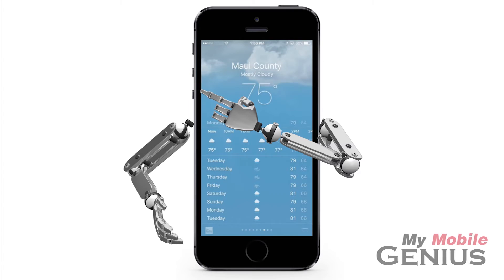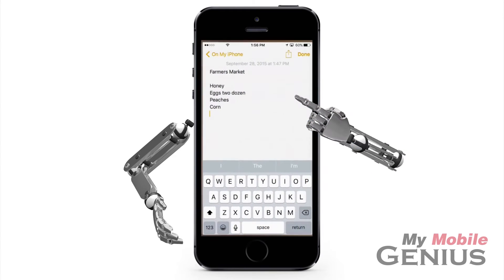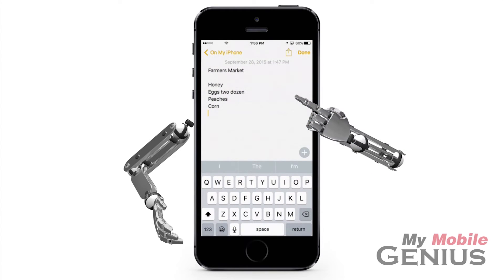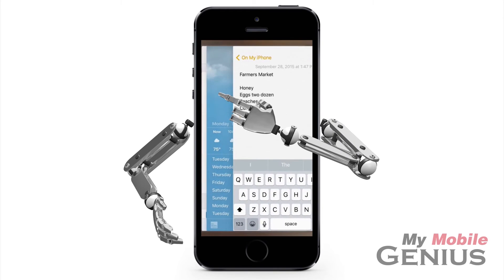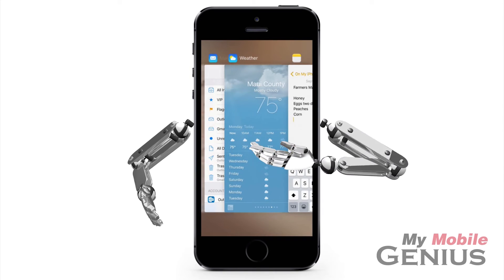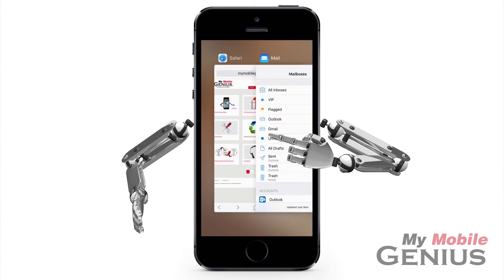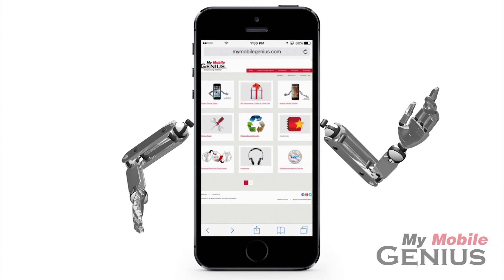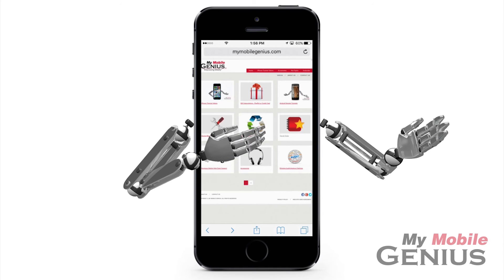Using The 3D Touch App Switcher For iPhone 6s & 6s Plus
Learn how to use the new 3D Touch app switcher with your iPhone 6S!